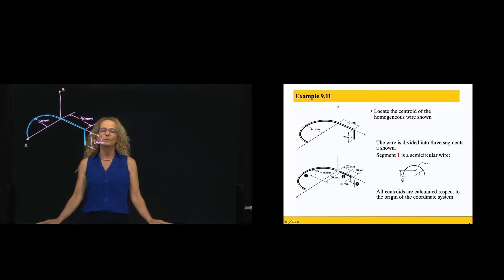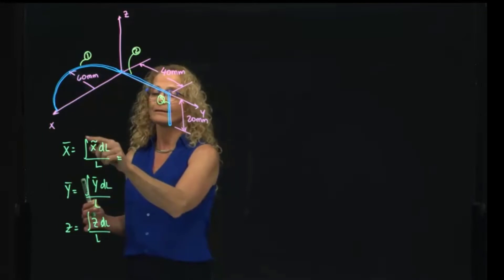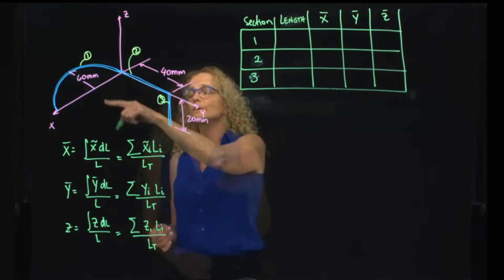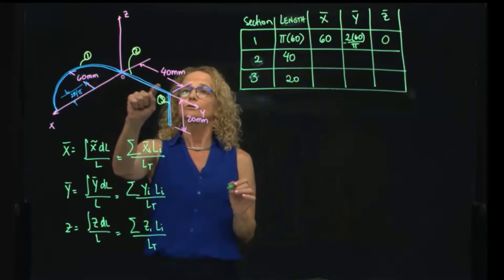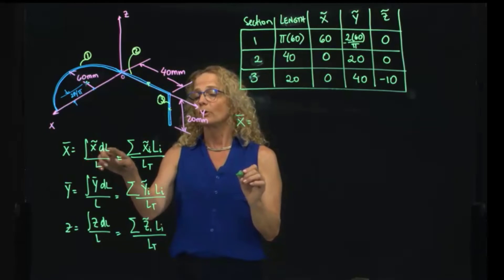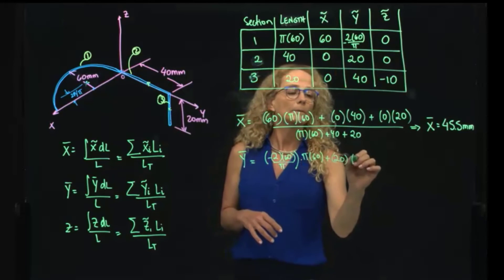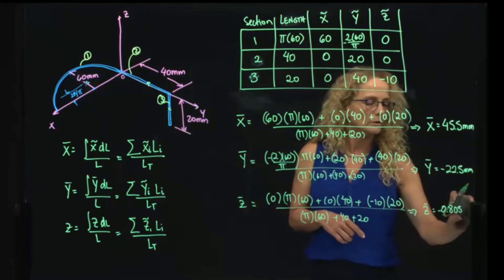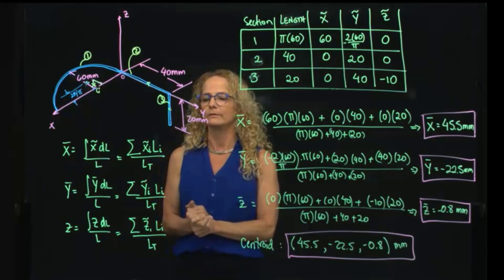STATICS, Example 9.11 Centroid of composited figure - wire